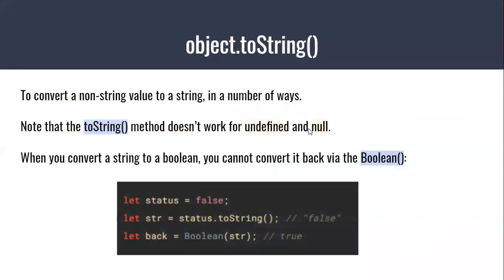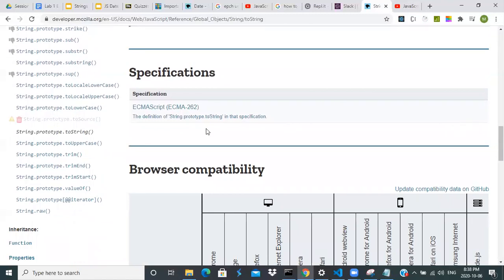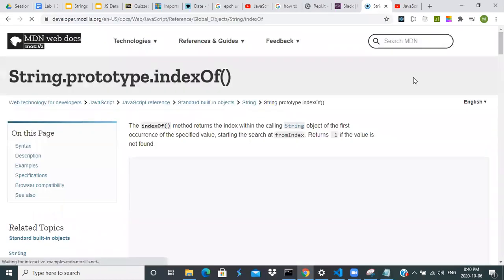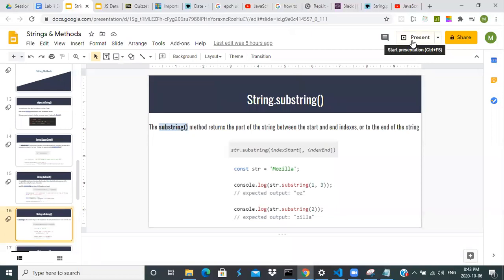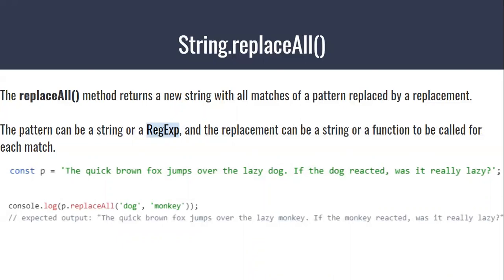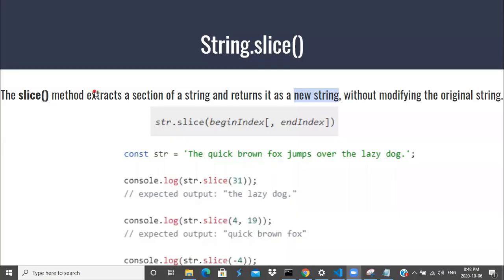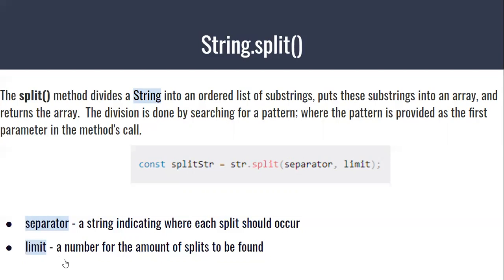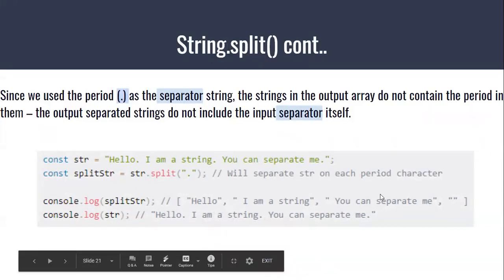JS String Methos